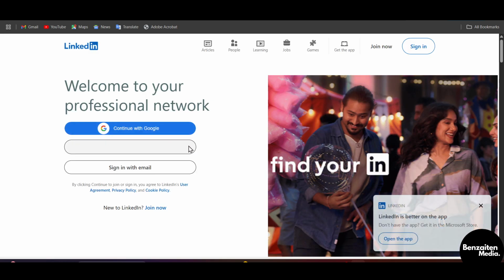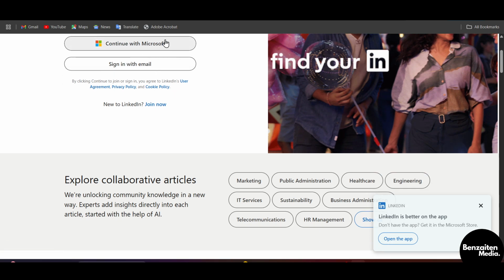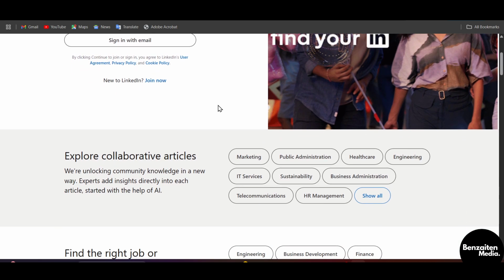How to Add PMP Certification to LinkedIn: 2025 Full Guide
🏆💼 Want to showcase your Project Management Professional (PMP) certification on LinkedIn to boost your professional credibility? This full guide for 2025 will walk you through the process of adding your PMP certification to your LinkedIn profile step by step. Whether you’re a project manager, team leader, or aspiring professional, this tutorial will help you highlight your PMP credential and stand out to recruiters, employers, and clients.

🔍 What You’ll Learn in This Tutorial:
✅ Steps to add your PMP certification to your LinkedIn profile
✅ How to verify and link your PMI credentials
✅ Tips for optimizing your profile to emphasize your PMP certification
✅ Best practices for presenting certifications professionally

This guide is perfect for professionals who want to enhance their LinkedIn profiles by displaying industry-recognized certifications like the PMP. With clear instructions and actionable tips, you'll learn how to properly add and present your certification to maximize its impact.

🌟 Key Features Covered:

Tools for verifying and linking your PMI credentials
Steps to update your LinkedIn profile with new certifications
Best practices for showcasing certifications professionally
How to resolve errors or challenges during setup
🔗 Additional Resources: